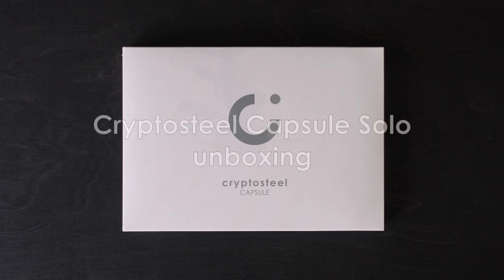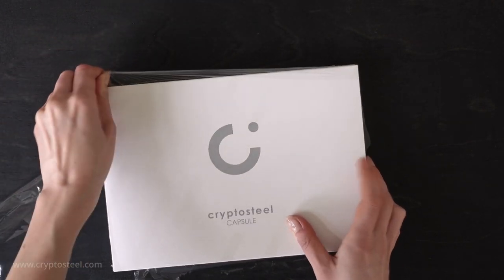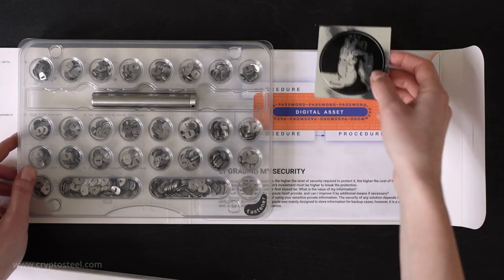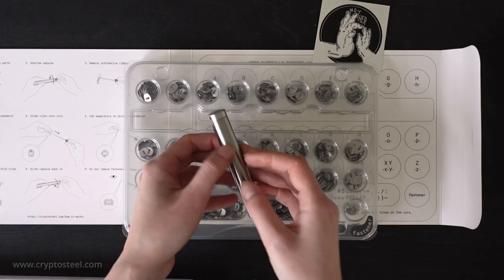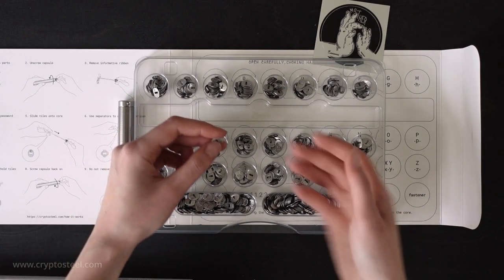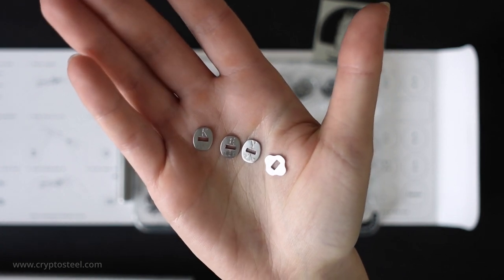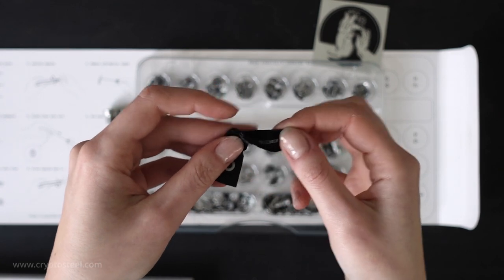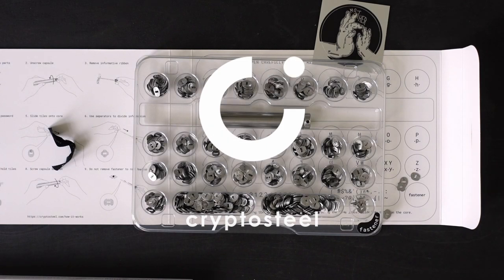Unboxing the Cryptosteel Capsule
Only now! 🎁 FREE extra Capsule Container opening additional options with every Cryptosteel Capsule Multipack

Cryptosteel devices are stainless steel backups designed to securely store your recovery phrase. 🗝 Every device is offline, requiring no specialized tools or third-party involvement.